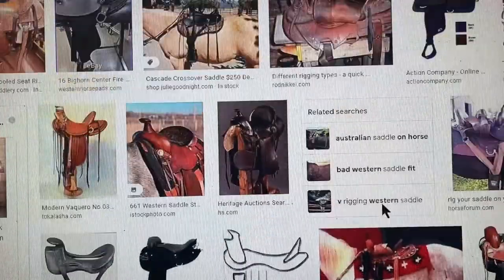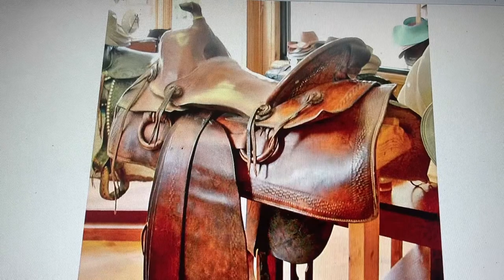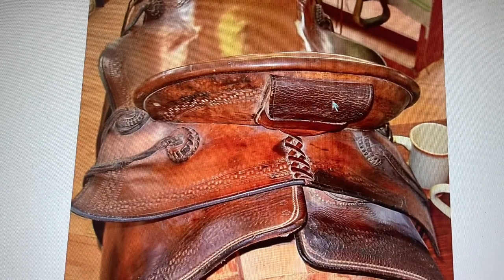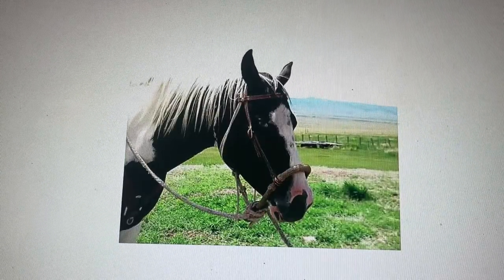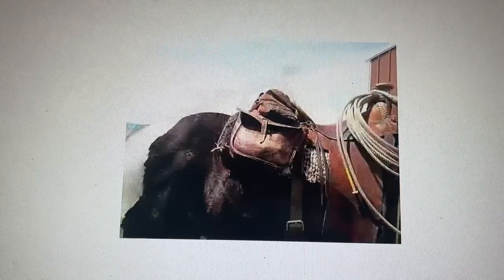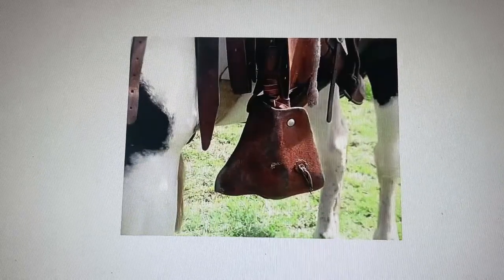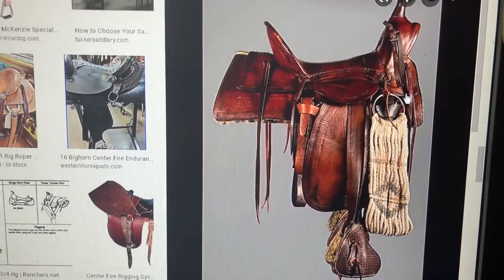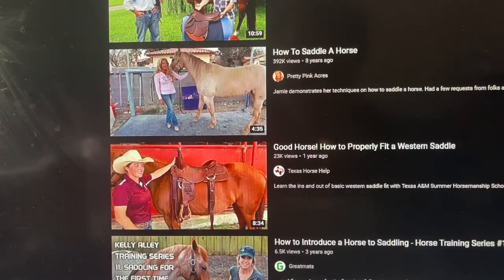THE COST OF BEEF Researching Saddles and Rigging